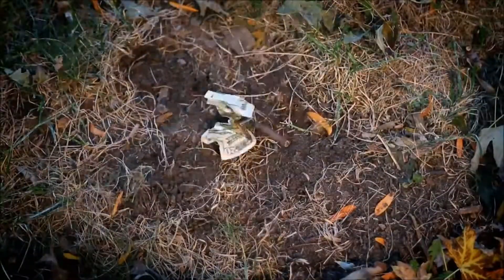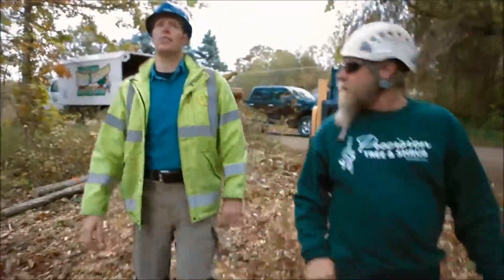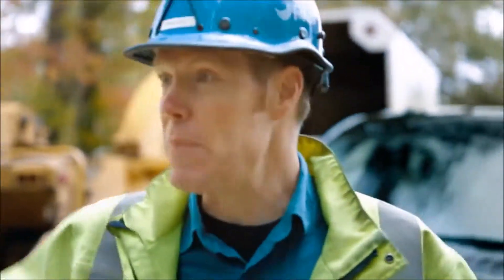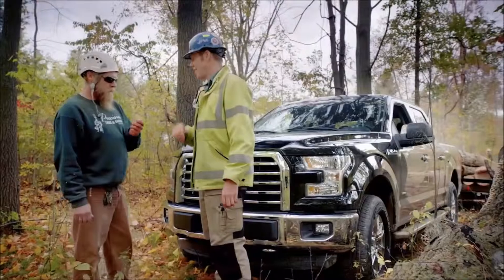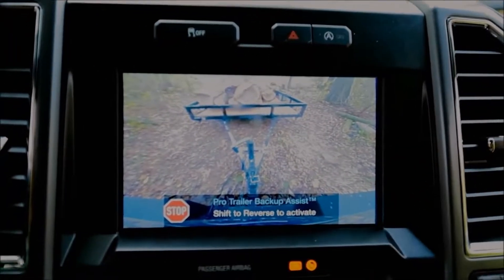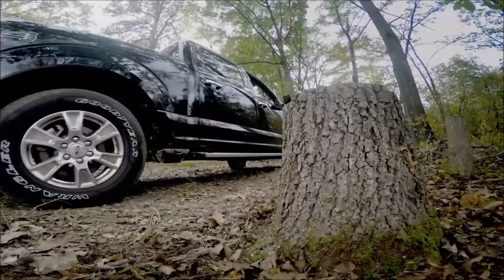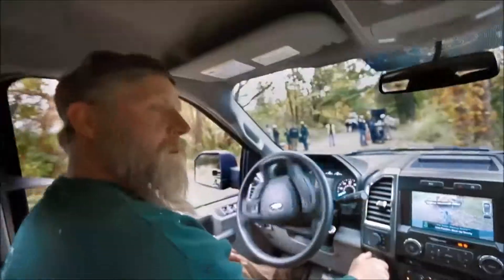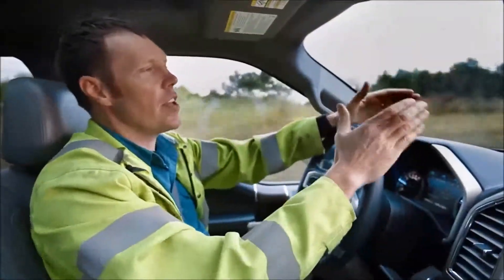2017 Ford F-150 Bath, NY | Ford Dealership Bath, NY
Cortese Ford proudly extends all of their services to residents of Bath, NY and the surrounding cities. If you are in or around Bath, NY  and you are looking for the best service, selection, and prices on all new or pre-owned Ford vehicles then you need to look no further than Cortese Ford. The wonderful folks at Cortese Ford are experts in all things Ford related and are capable of doing whatever needs to be done to get you in a new vehicle today. There may be another Ford dealership in your area, but there is not a better Ford dealership than Cortese Ford. Do yourself a favor and make the trip over to Cortese Ford today to see why we are the best Ford Dealer in the entire Bath, NY area.